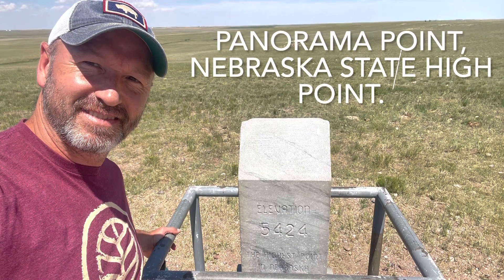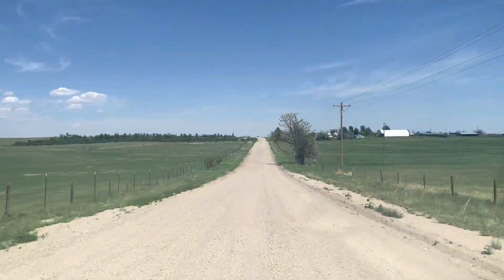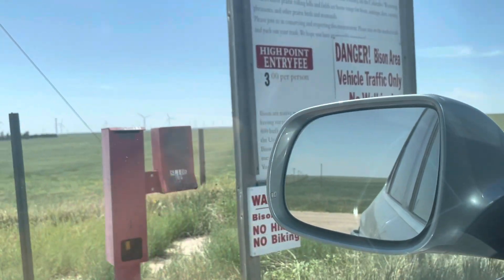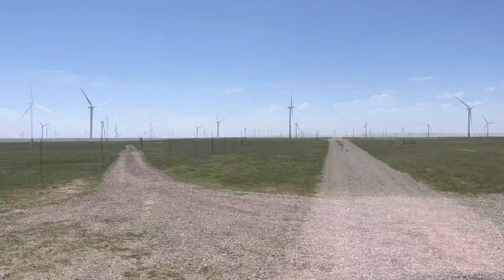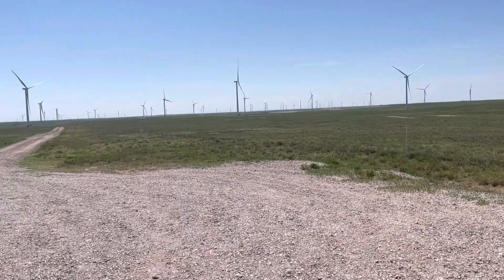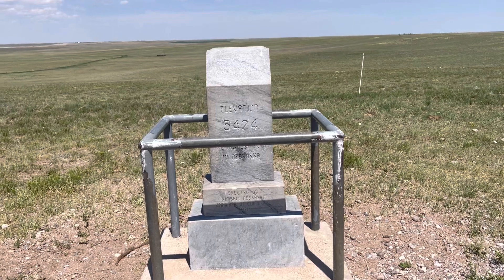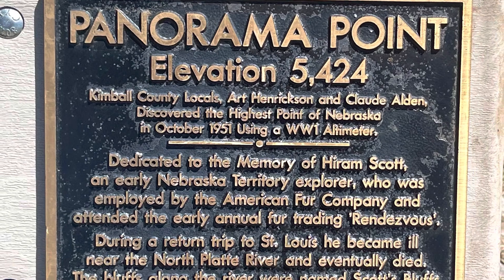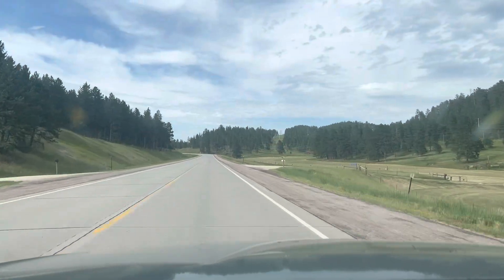Panorama point, Nebraska State High Point ￼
This was a bucket list hike for me in the sense that I want to get all 50 state high points completed.
I thought I was going to be hiking 2 1/2 miles, ended up being able to drive right up to the Monument.